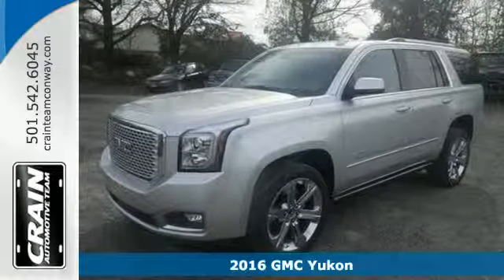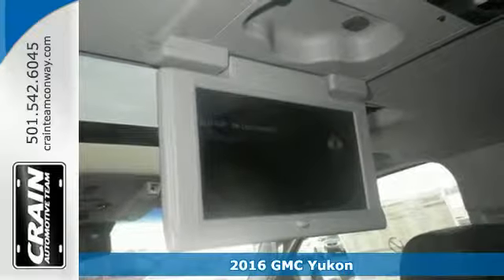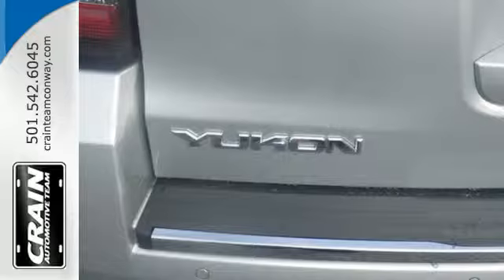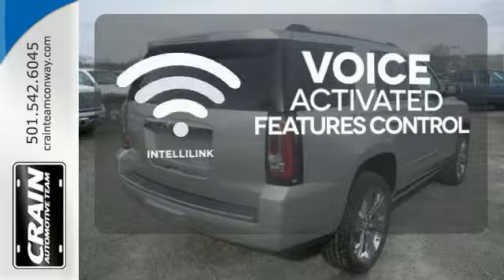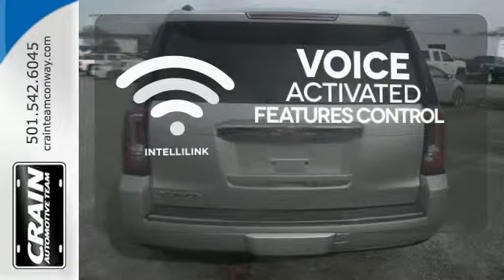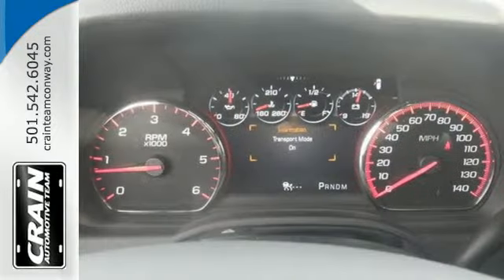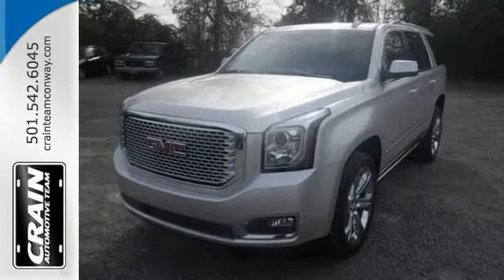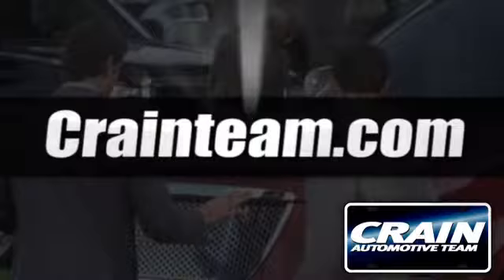New 2016 GMC Yukon Conway AR Little Rock, AR 6GT7549 - SOLD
Year: 2016
Make: GMC
Model: Yukon
Trim: DENALI
Engine: 6.2L Ecotec3 V8 Engine
Transmission: Automatic
Color: Quicksilver Metallic
Interior: Jet Black
Stock #: 6GT7549
VIN: 1GKS2CKJ1GR253378
This 2016 GMC Yukon Denali is offered to you for sale by Crain Buick Conway. This GMC includes: TRANSMISSION, 8-SPEED AUTOMATIC (STD) 8-Speed A/T A/T ENGINE, 6.2L ECOTEC3 V8 Flex Fuel Capability 8 Cylinder Engine ASSIST STEPS, POWER-RETRACTABLE Power Retractable Running Boards Running Boards/Side Steps SEATS, FRONT BUCKET WITH PERFORATED LEATHER-APPOINTED Seat Memory Power Passenger Seat Heated Front Seat(s) Leather Seats Cooled Front Seat(s) Power Driver Seat Passenger Adjustable Lumbar Driver Adjustable Lumbar Bucket Seats SEATS, SECOND ROW BUCKET, POWER (STD) *Note - For third party subscriptions or services, please contact the dealer for more information.* This SUV gives you versatility, style and comfort all in one vehicle. You appreciate the finer things in life, the vehicle you drive should not be the exception. Style, performance, sophistication is in a class of its own with this stunning GMC Yukon. This AWD-equipped vehicle handles well in any weather condition or terrain. You'll benefit from superb handling, improved steering and excellent acceleration. Marked by excellent quality and features with unmistakable refined leather interior that added value and class to the GMC Yukon Every new and pre-owned vehicle is backed by the Crain Commitment, including our 100% low price guarantee, a 100 hour love it or leave it exchange policy, and a 100 year 100,000 mile warranty. The Crain Team's Got 'Em!

Address:
1003 North Museum Road